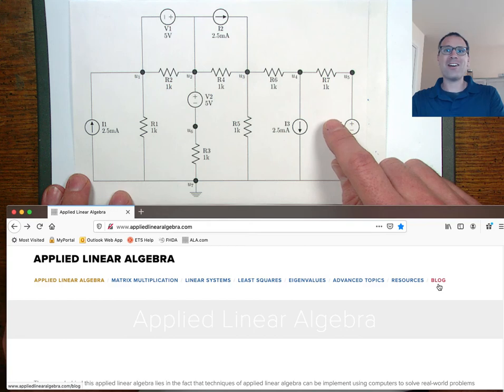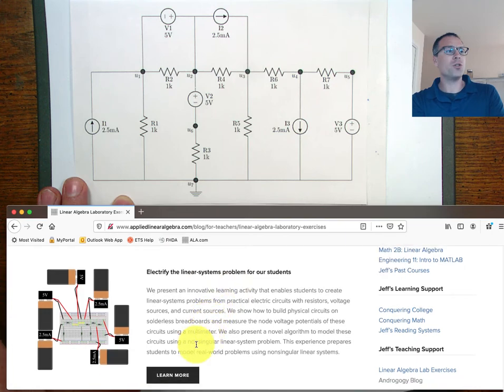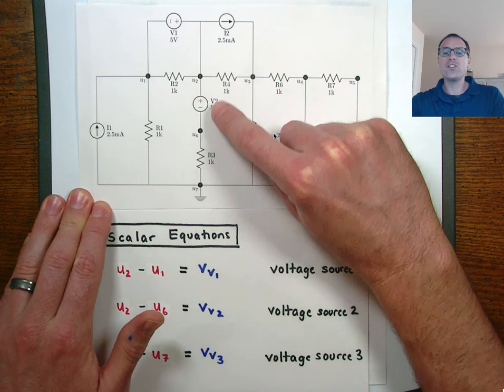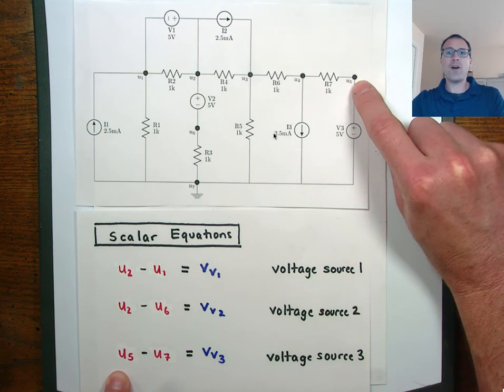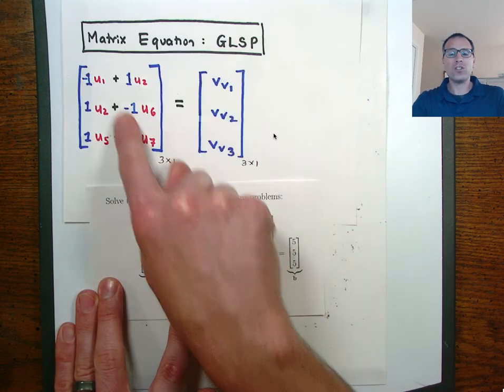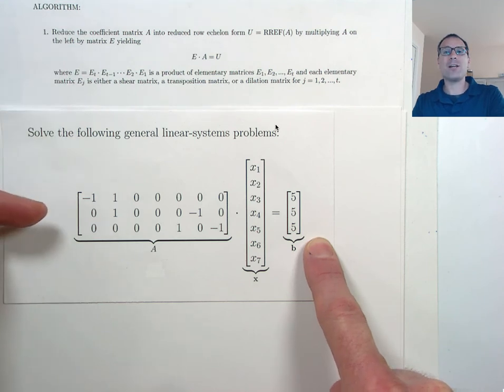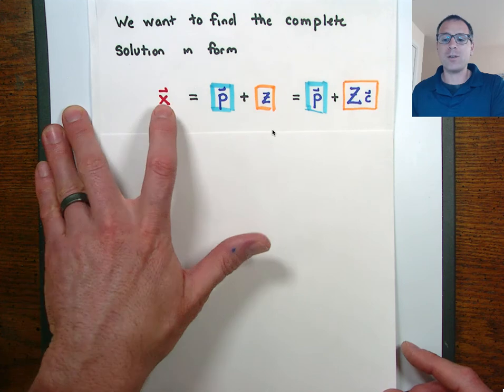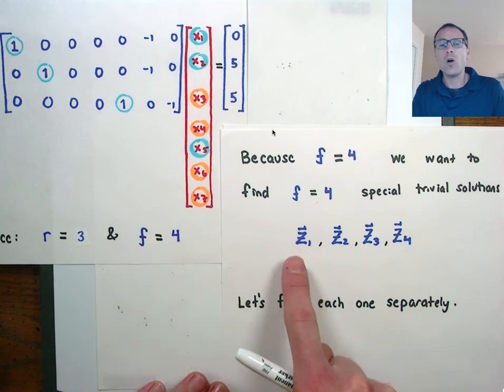A general linear-systems problem from electric circuit analysis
In this video, we explore a general linear-systems problem that arises in electric circuit analysis. Specifically, we take a look at a 14 element circuit that contains 8 resistors, 3 voltage sources, and 3 current sources. This linear system arises when attempting to describe the interdependencies between node voltage potentials in our circuit that arise due to the existence of our voltage sources.

This example comes from a much larger project that I designed called the Linear Algebraic Nodal Analysis algorithm. If you’re interested in learning more about how linear algebra can be applied to the important real-world problem of analyzing circuits, please take a look at my support webpage for that project, available at the URL listed below: